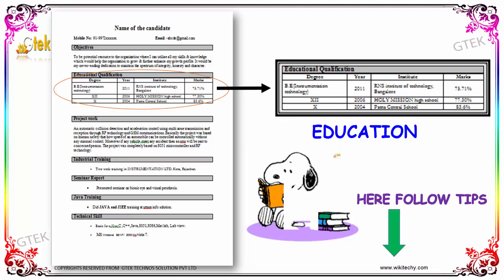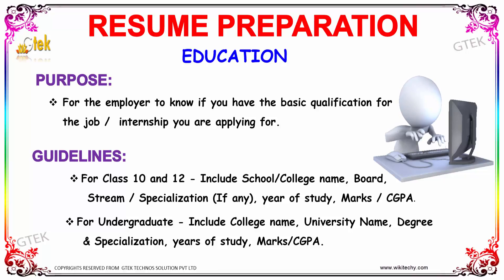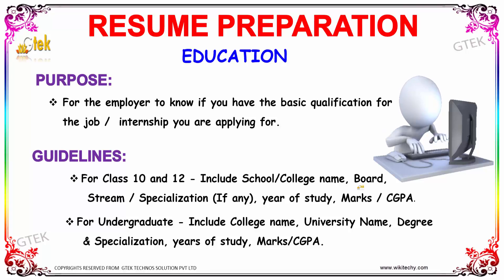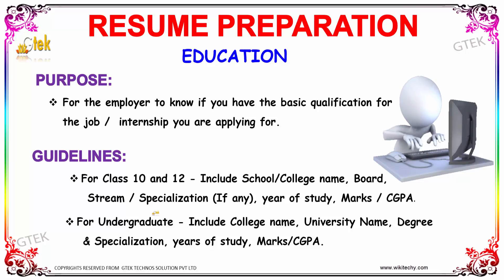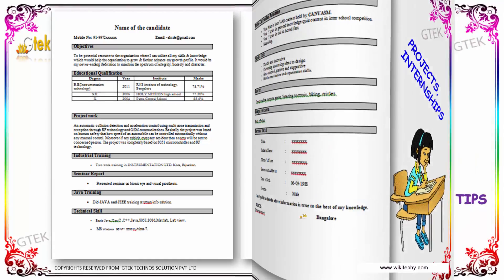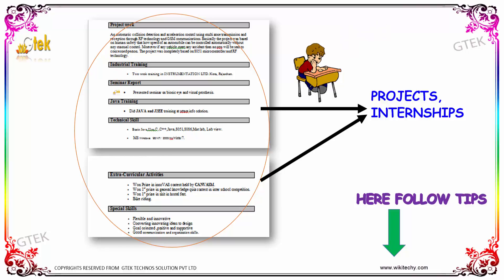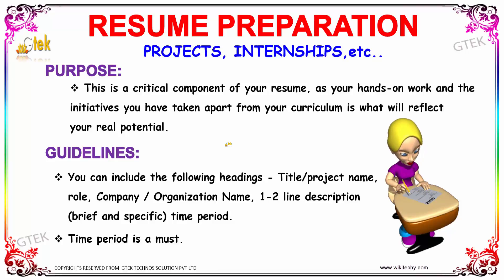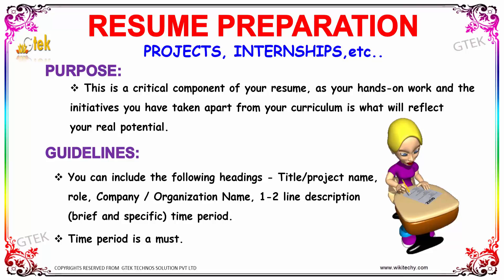How to write a Resume Education Section | Resume Preparation | wikitechy.com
For the employer to know if you have the basic qualification for the job /  internship you are applying for.For Class 10 and 12 - Include School/College name, Board, Stream / Specialization (If any), year of study, Marks / CGPA.